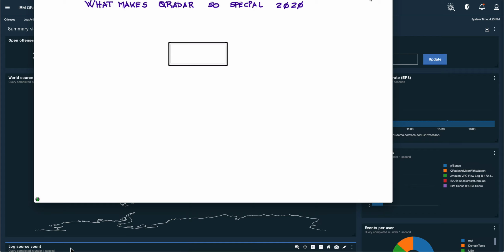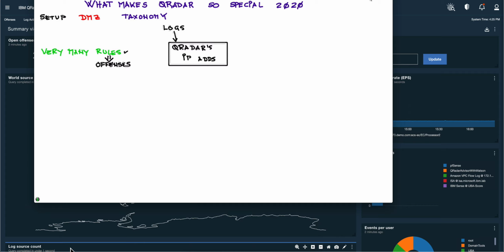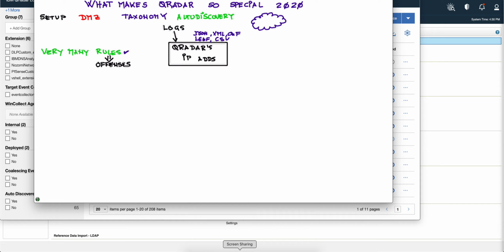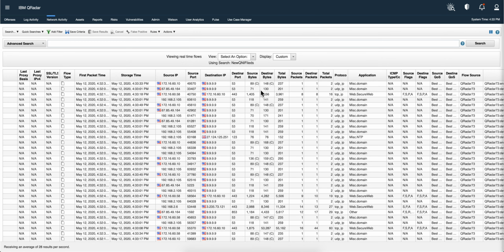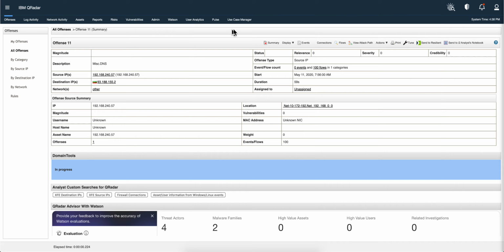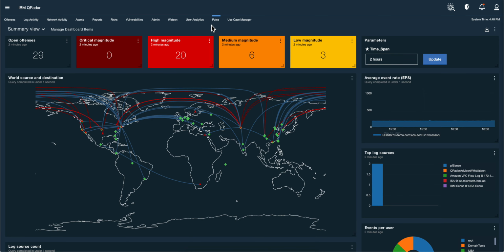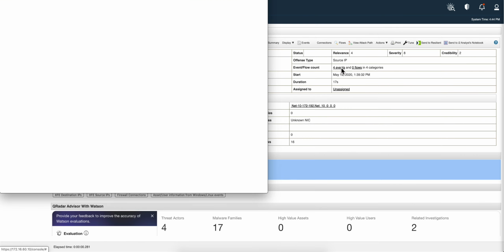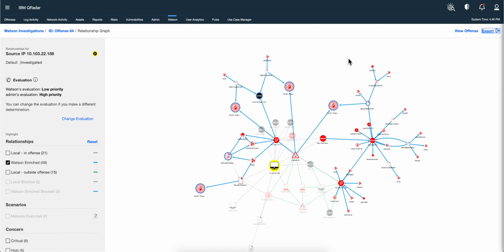What Makes Qradar so Special 2020 Part One